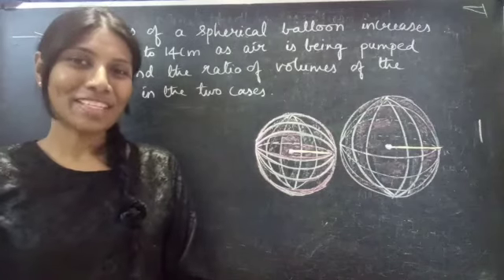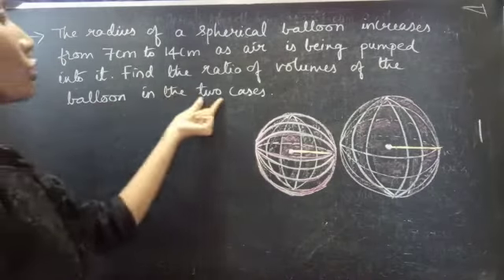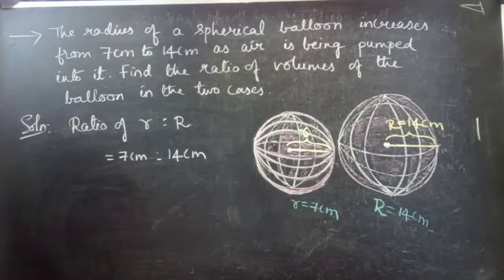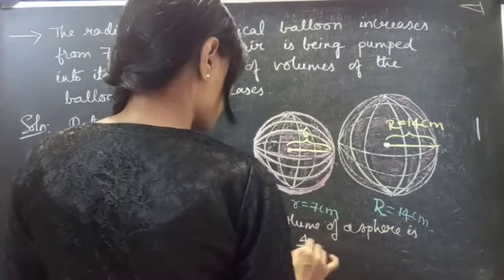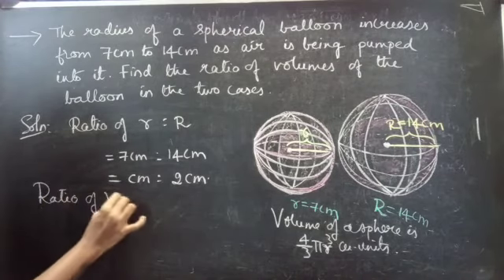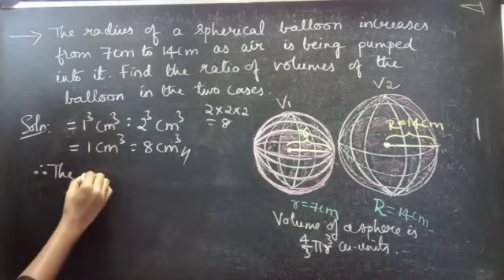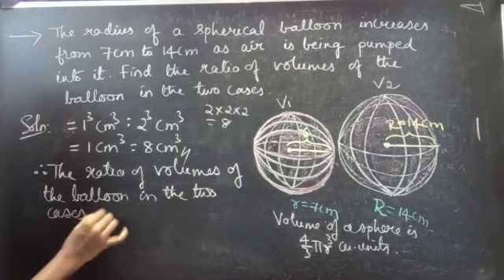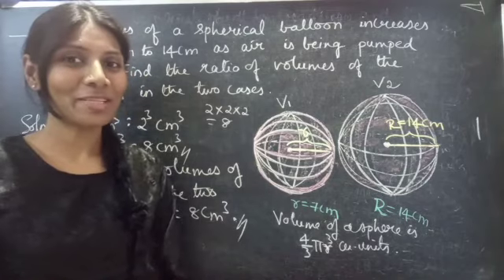The radius of a spherical balloon increases from 7cm to 14cm...| Mensuration | Volumes |Lec264